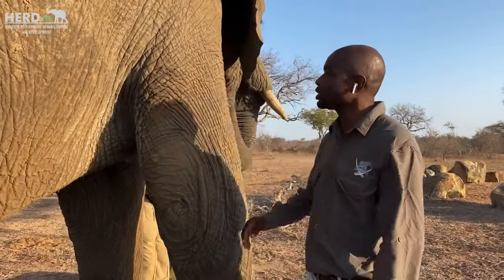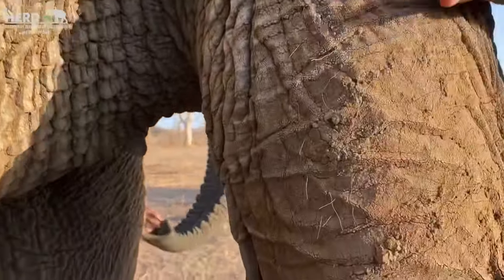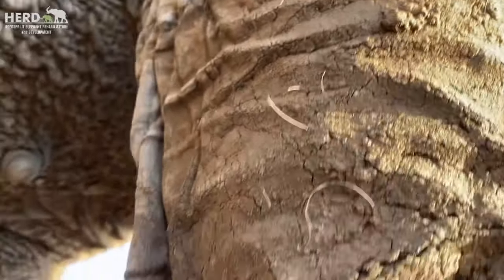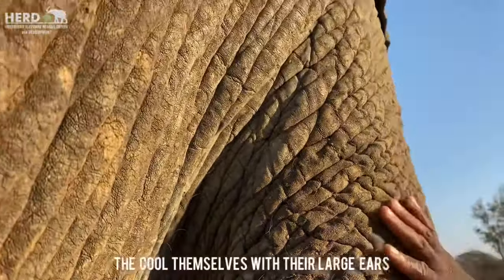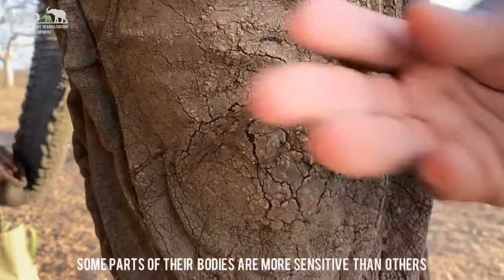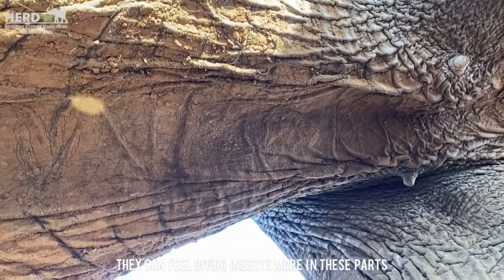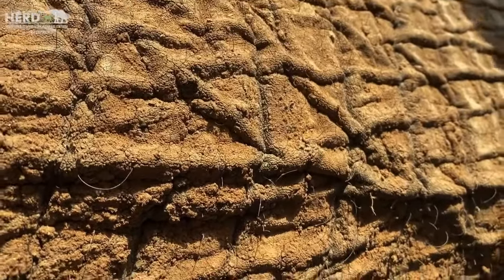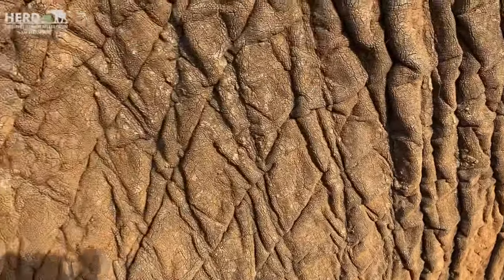The Anatomy of an Elephant — The Elephant’s Skin 🐘💦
After you watch our previous video of the elephants wallowing in the mud, learn about the skin the mud helps to protect!

Elephant manager, Tigere reveals a few facts about the hair and skin of an elephant in this new video with Jabulani showing off his magnificently textured coat.

Not only do African elephants lack sweat glands, they also do not have sebaceous glands which are common in land mammals. These coat the skin and fur with an oil-like substance, sebum, which helps with maintaining skin elasticity, helps to retain moisture and protects against bacterial invasion and harmful sun rays. Elephant skin has none of this natural protection found on many other land mammals and lacks this natural elasticity.

Baggy elephant skin is especially needed around the joints, elbow and knees, to provide the flexibility necessary for all that mud-rolling and bush-roaming.

The skin of an African elephant’s trunk has super-sensitive hairs that are individually attached to nerves that travel to the brain. Sensitive to the slightest touch, the hairs on the trunk make it about 10 times more sensitive than a human finger.

Elephants, much like our domestic cats, have poor eye sight and their sensory hairs enable them to feel rather than see what is close by. The African elephant uses its sparse hairs to navigate through the world around it.

They can as a result feel the bite of insects on their skin in particular places and showering themselves with dust and mud helps to coat and protect them from not only the bugs but the sun too.

Keep Cool & Carry On

Research conducted by Michal Milinkovitch, a University of Geneva evolutionary biologist and biophysicist, has laid bare some of the secrets behind the African elephant's amazing ability to keep cool.

Using microscopy (a microscope) and computed tomography (CT scan) to study sections of elephant skin in the tiniest detail revealed an intricate network of micrometre-wide crevices. During an elephant's bath-time, these crevices fill with water and mud and, whereas humans would be almost instantly dried by the burning African sun, this allows elephants to remain cool until the next waterhole. The network of crevices, too small to see without the use of a microscope, give the thick, wrinkled and badly-tailored elephant skin the ability to absorb and retain enormous amounts of water, a bit like being covered in blotting paper.